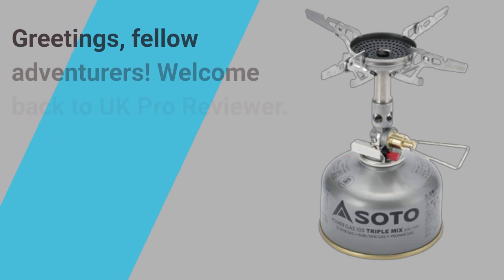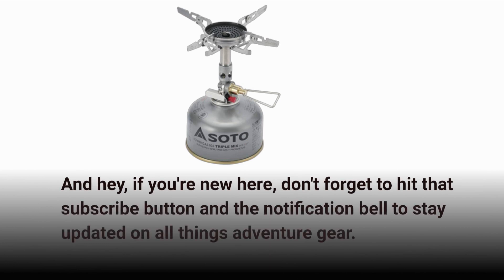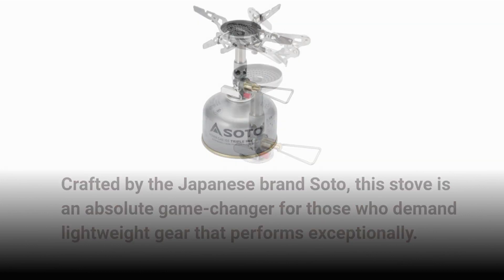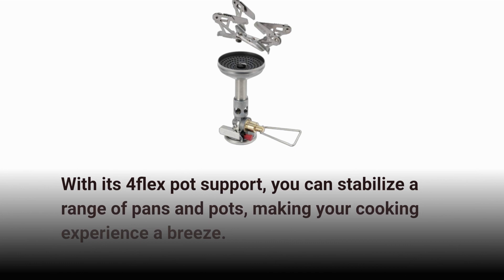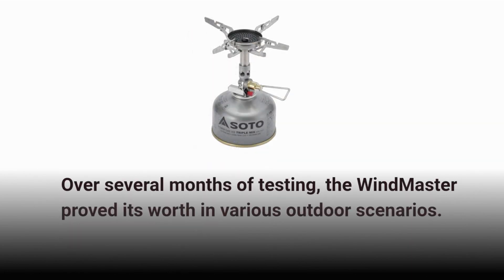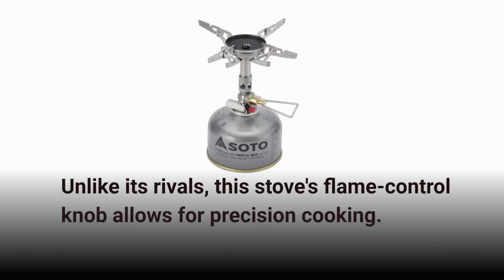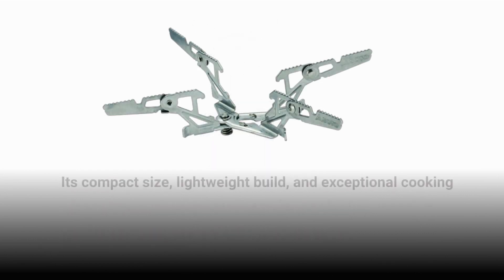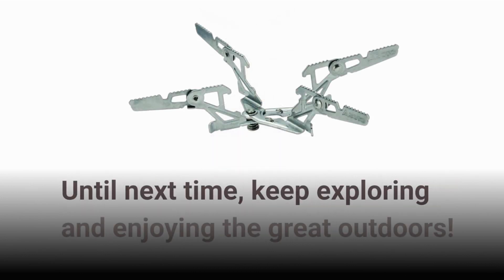Soto WindMaster 4-Flex Stove: Mastering Outdoor Cooking Efficiency!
Amazon Product Name : Soto WindMaster 4-Flex Stove

Discover the Soto WindMaster 4-Flex Stove in our comprehensive review! Unleash the power of this portable stove designed to withstand windy conditions and provide efficient cooking on outdoor adventures. From its innovative design to its performance in various environments, we'll delve into every aspect of the Soto WindMaster 4-Flex Stove to help you make an informed decision for your camping and backpacking needs.